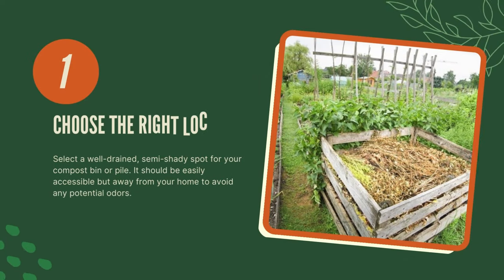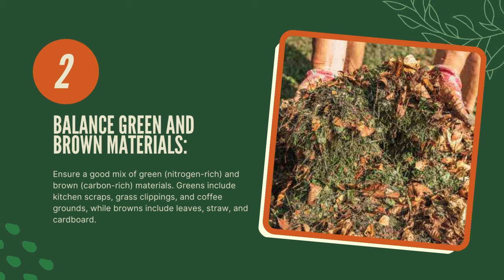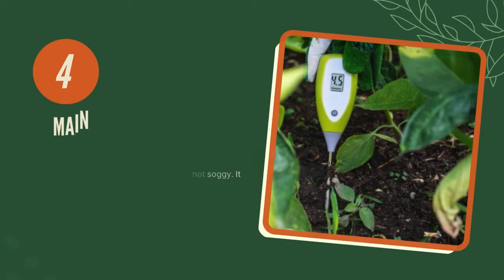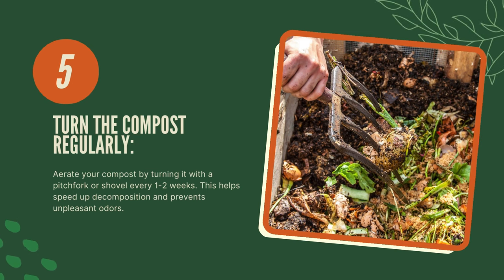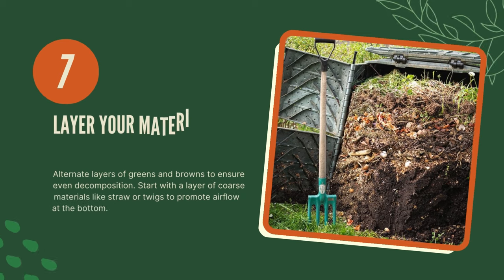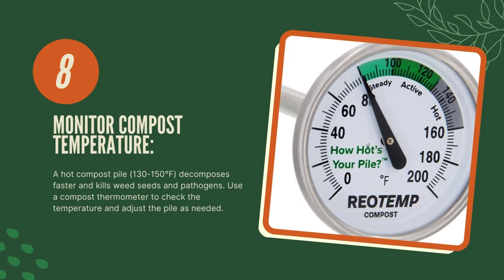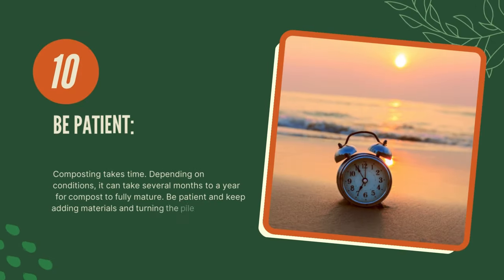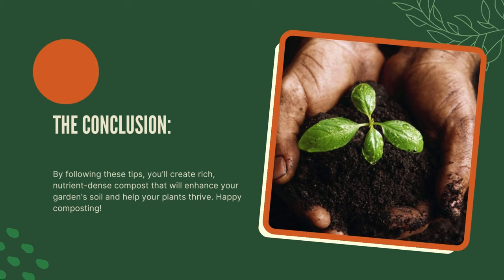Top 10 Tips for Successful Composting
🌱 In this video, we're diving into the world of composting with our Top 10 Tips for Successful Composting. Whether you're a seasoned gardener or a newbie looking to start your composting journey, these tips will help you create rich, nutrient-dense compost that will enhance your garden's soil and help your plants thrive.

These practical tips will guide you through the composting process, ensuring you avoid common pitfalls and achieve the best results. By the end of this video, you'll be well on your way to creating your own compost and reaping the benefits in your garden.